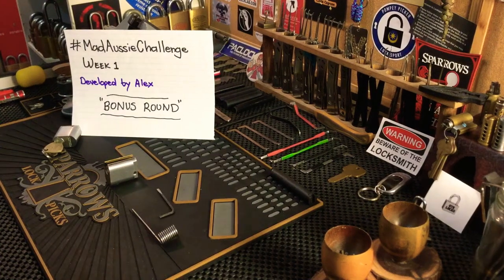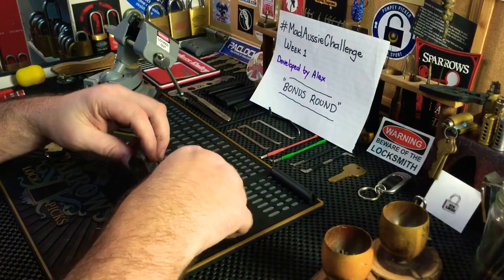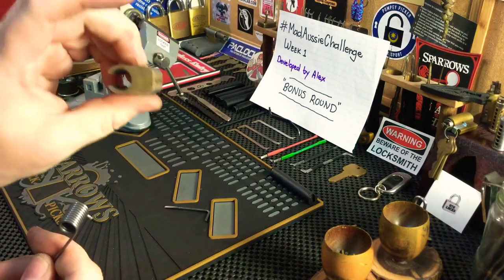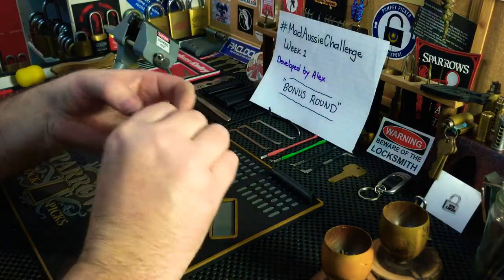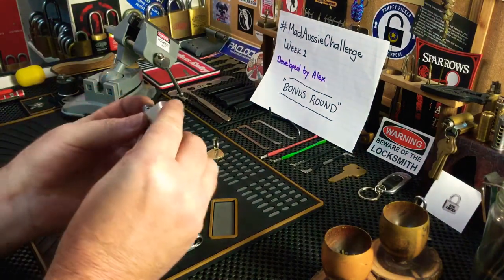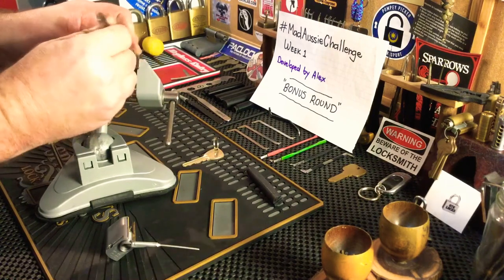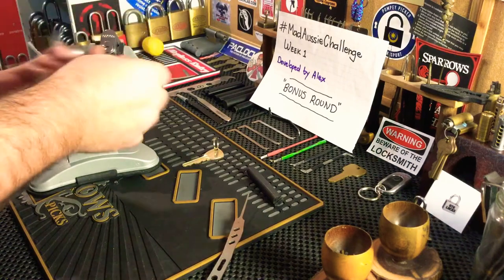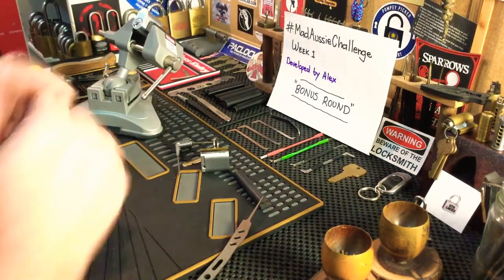MadAussieChallenge Week 1 Bonus Round - DIY Plug Spinner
My Entry into Alex's Mad Aussie Challenge Bonus Round

DIY Plug Spinner

Materials:
- Allen key
- random spring found in garage
- plug/core holder
- duct tape

Tools:
- hand file
- hands

Please join in the fun of Alex's Mad Aussie Challenge